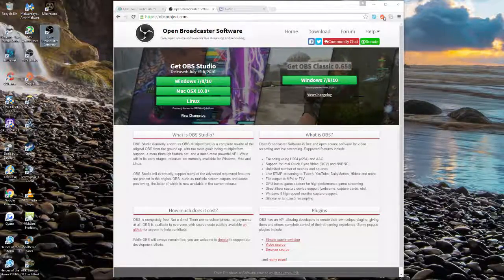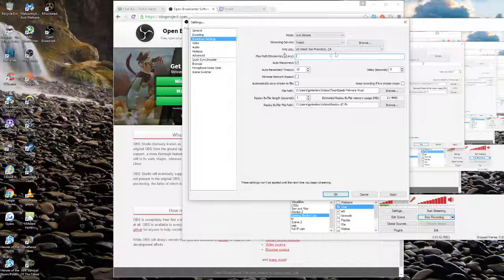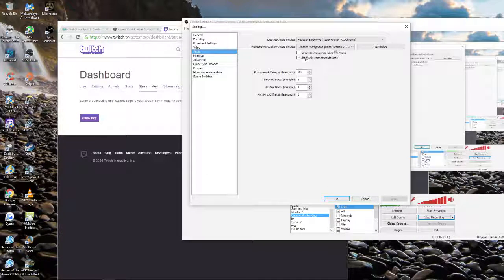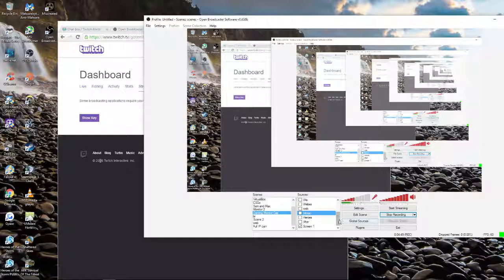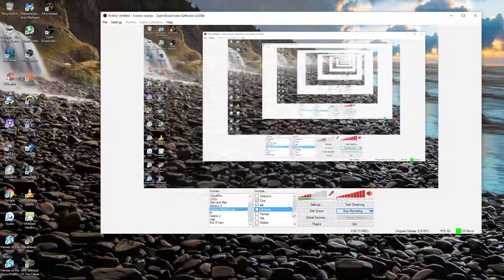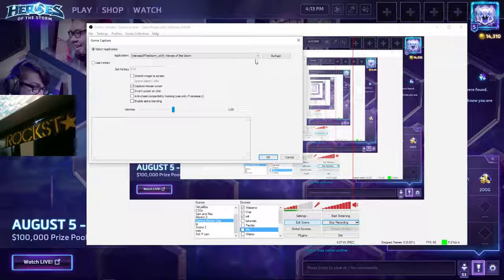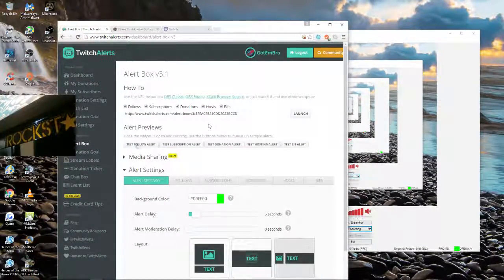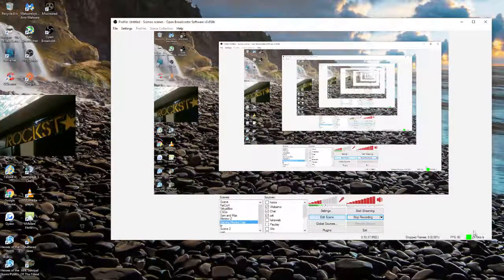2017 OBS Open Broadcaster Twitch tv Live Stream How to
OBS Studio (formerly known as OBS Multiplatform) is a complete rewrite of the original OBS from the ground up, with the main goals being multiplatform support, a more thorough feature set, and a much more powerful API. While still in its early stages, releases are currently available for Windows, Mac and Linux.

OBS Studio will eventually support many of the advanced requested features not present in the original OBS, such as multiple stream outputs and scene previewing, the latter of which is now available in the current release.

Twitch.tv
Here are the Sites